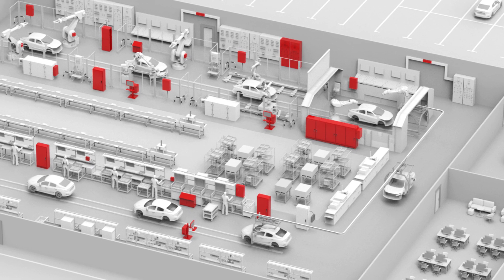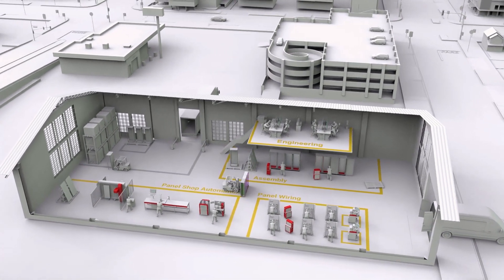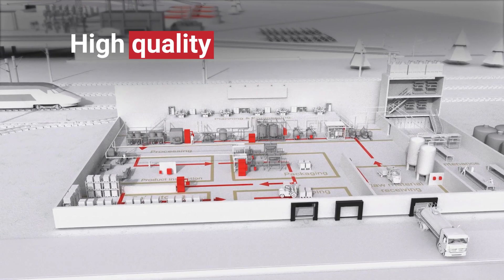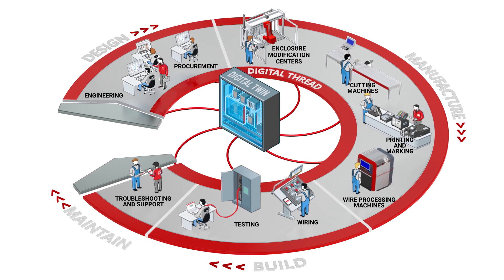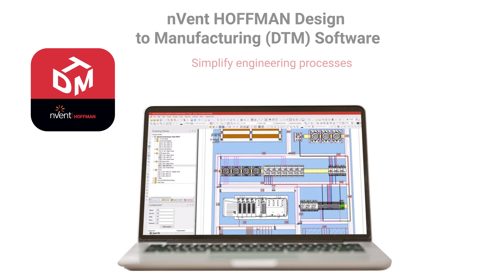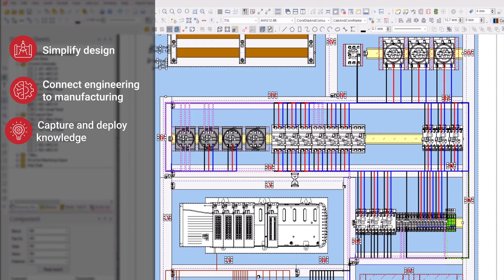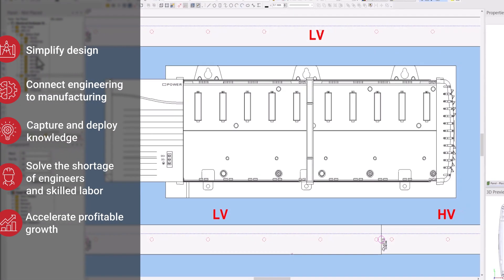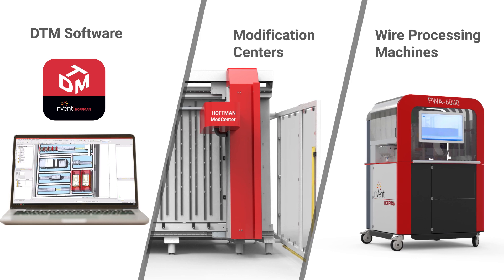DTM Platform | nVent HOFFMAN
Simplify design. Connect engineering to manufacturing.

The nVent HOFFMAN Design to Manufacturing (DTM) Software is a proven and simple engineering solution for designers and manufacturers to plan and design electrical enclosures, machines, and factory systems to automate panel building through intelligent 2D/3D workflow.

An integral part of the nVent HOFFMAN Design to Manufacturing Platform, the software, powered by Zuken, is tailored to meet the requirements of nVent HOFFMAN customers.

We offer specially designed software packages and licensed terms to meet your needs, including for:
Engineering and manufacturing processes
Connecting workers to the manufacturing floor
Optional add-on functionalities